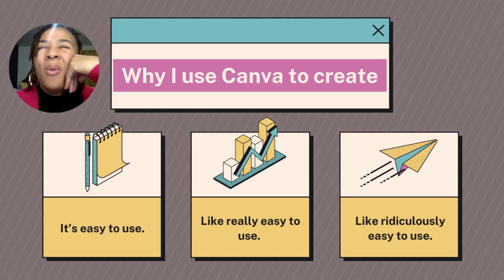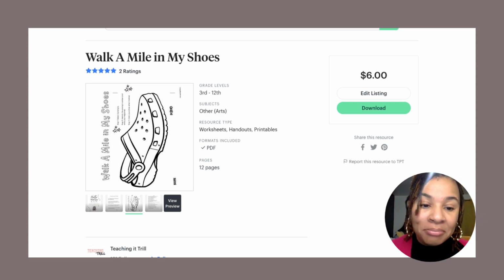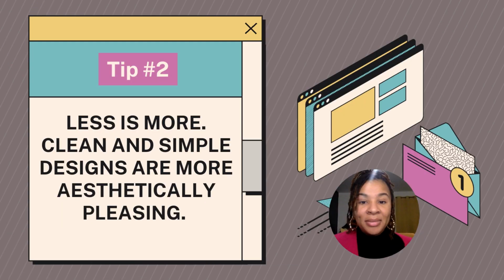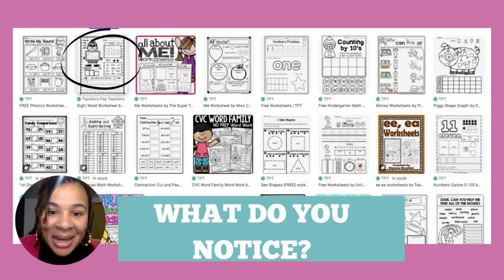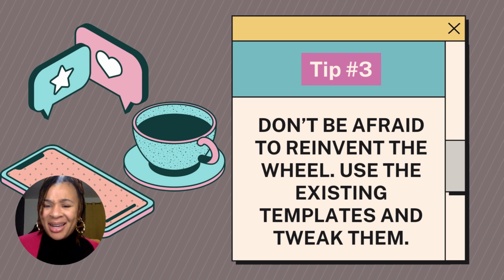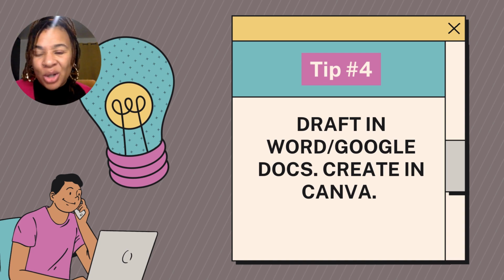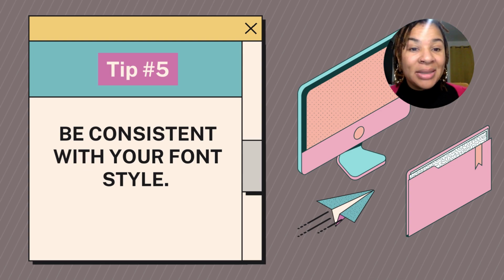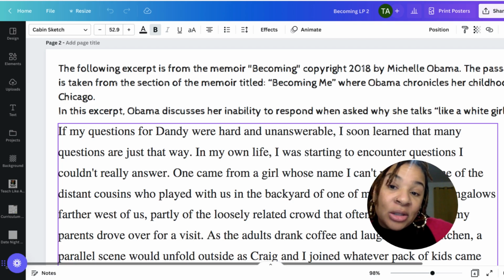Canva for Teacherpreneurs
My top 5 tips for designing classroom resources using Canva.